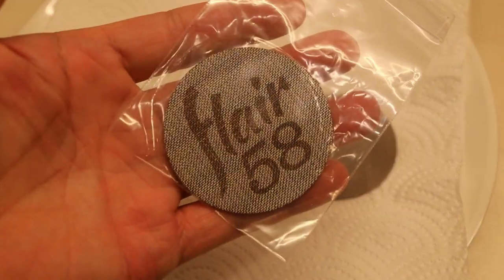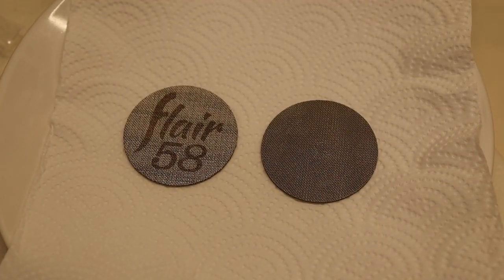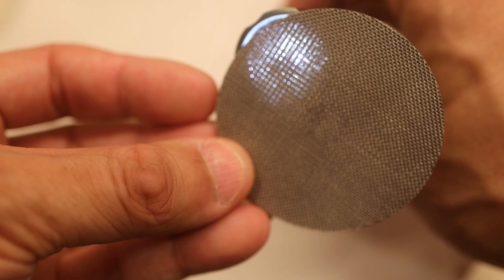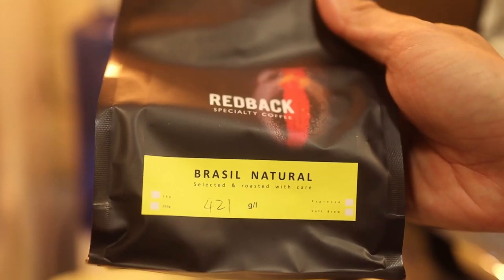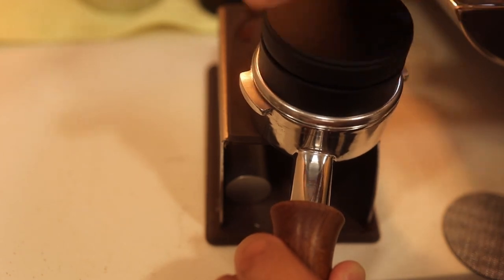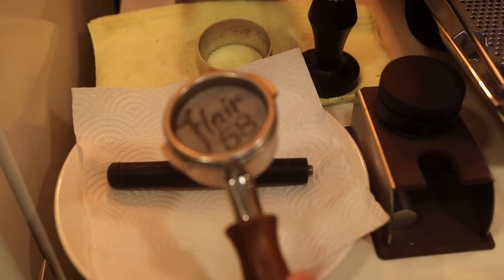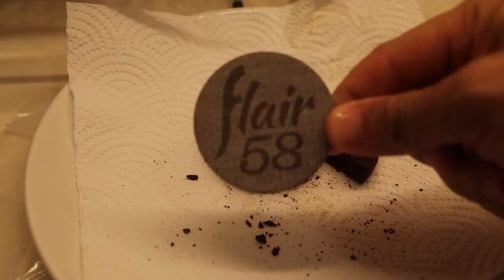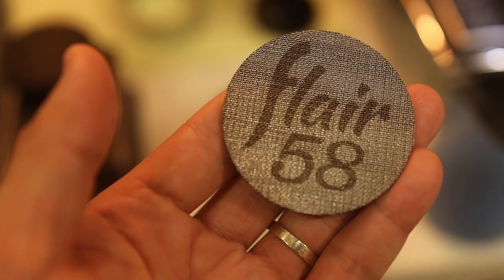Flair 58 puck screen espresso shot comparison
Comparing Flair 58 puck screen to a generic screen from ebay/taobao

100% cleaner puck, more compacted, very clean basket.